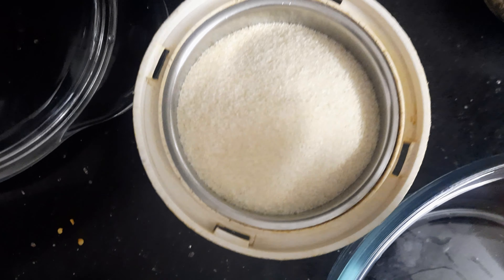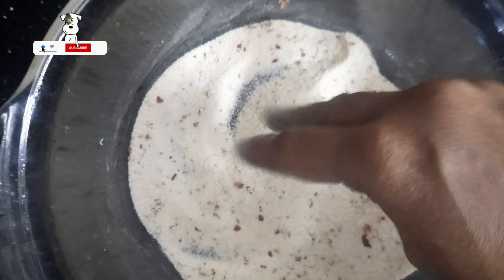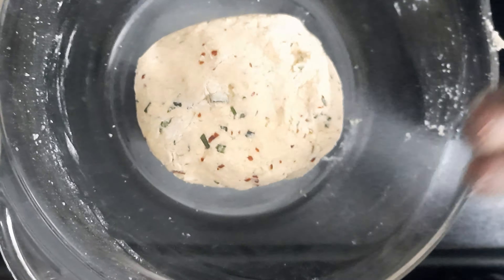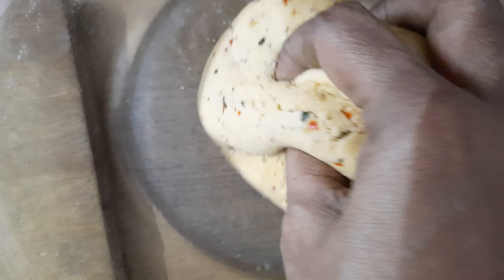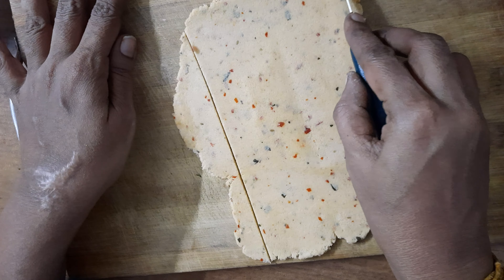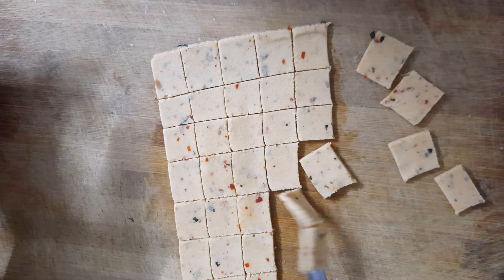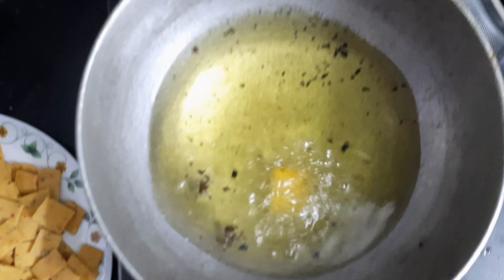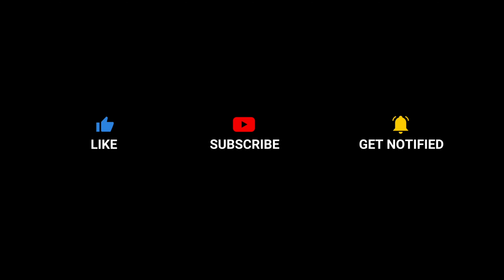kook with Kutty | Tea Time Snacks | Sooji Snacks | Crispy Snacks